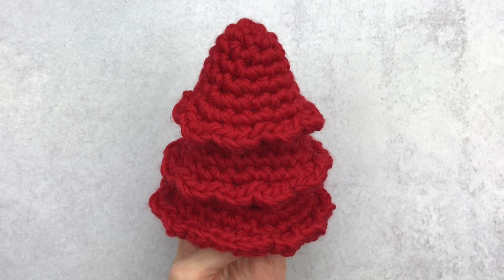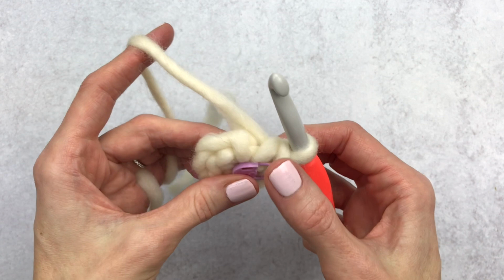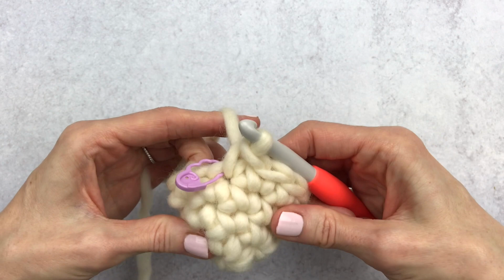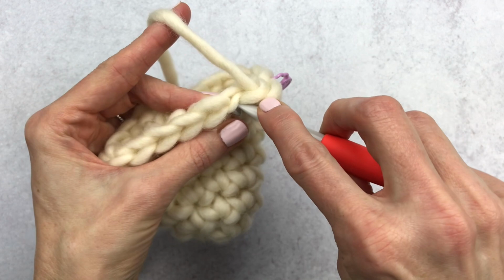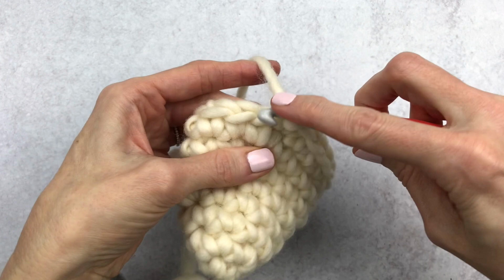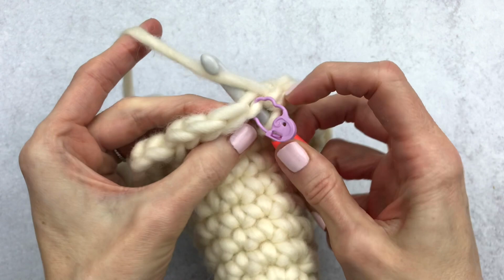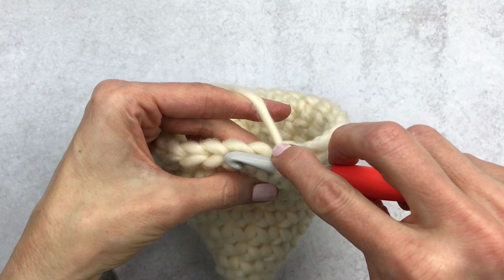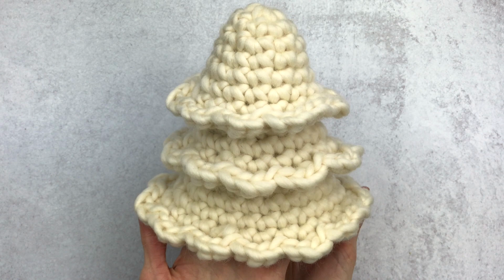How To Crochet A Christmas Tree Decoration | Crochet Along For Beginners | Yarn Society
Learn how to crochet a Christmas tree decoration with this beginner friendly tutorial.

00:00 Intro
00:38 Supplies
01:36 Top Layer
15:32 Middle Layer
22:10 Bottom Layer
27:22 Assembly
28:26 Conclusion

SUPPLIES NEEDED FOR THIS PATTERN:
🧶Super Bulky Yarn Weight Yarn
🧶M/N (9mm) crochet hook
🧶Large Yarn/Darning needle
🧶Fabric Glue
🧶Locking stitch markers (optional)

Techniques Needed:
-Slip Knot
-Chain Stitches
-Single Crochet
-Slip Stitch
-Seamless Join

Please tag me on instagram with @yarnsociety if you make a Sparkle Tree.